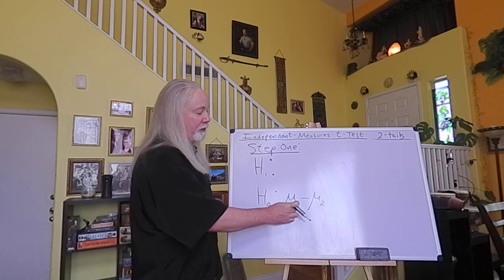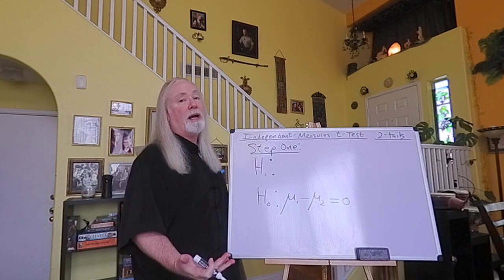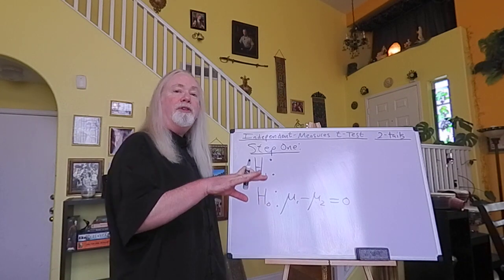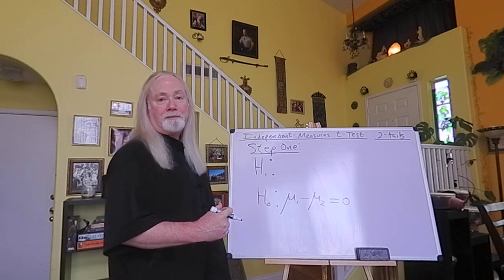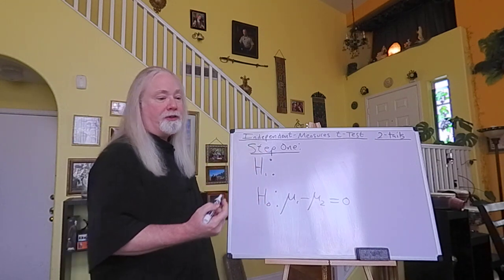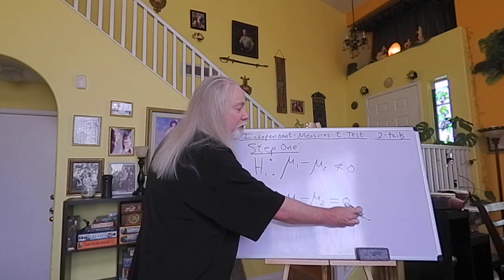PSY210 Chp 10 Part 1